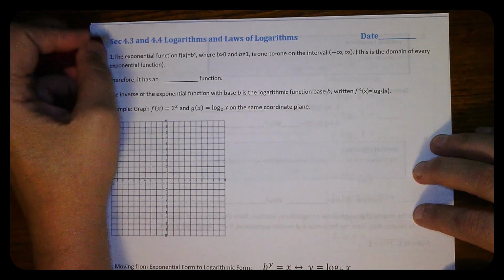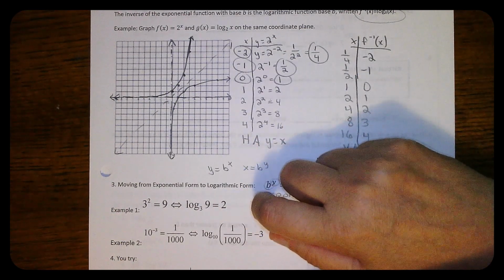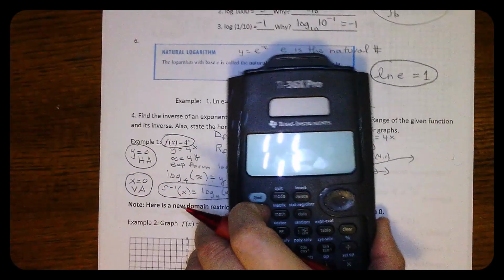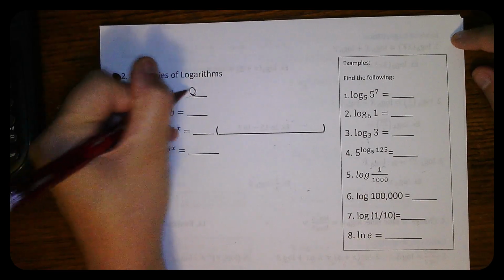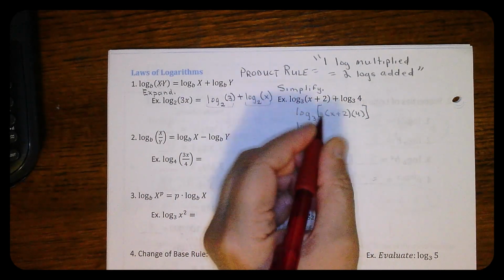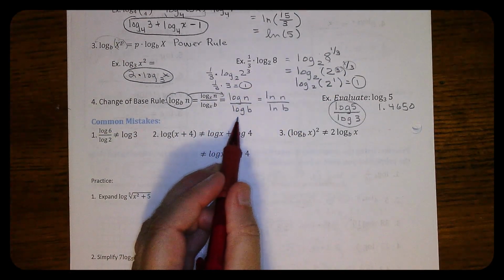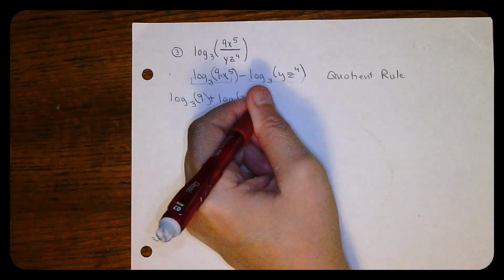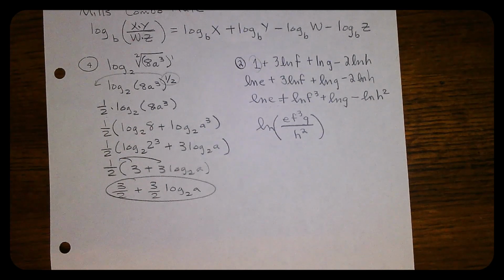4.3 and 4.4 Logs and Laws of Logs